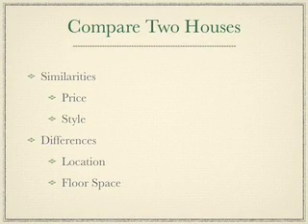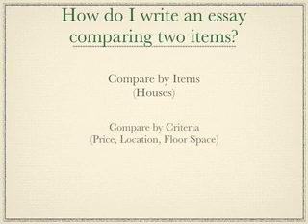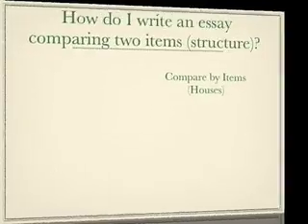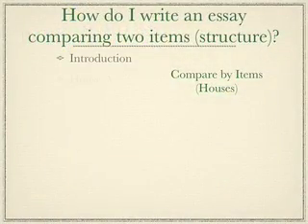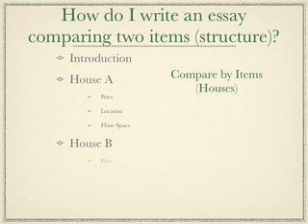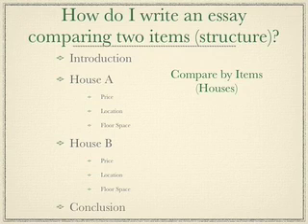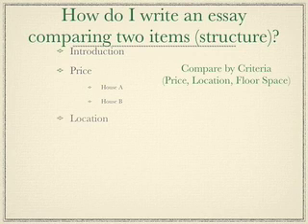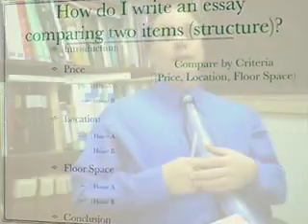Compare Contrat Essays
The compare contrast essay is a great structure to learn. It will be beneficial in school and when you start working in your particular field.

In this structure, we will examine similarities and differences of the particular items of we are discussing. From the comparisons made in these essays, you can make or assist others in making decisions about which item may be the better choice. It is easy to see how this can come in handy in business, whether trying to decide between two operating systems or which piece of equipment to purchase.